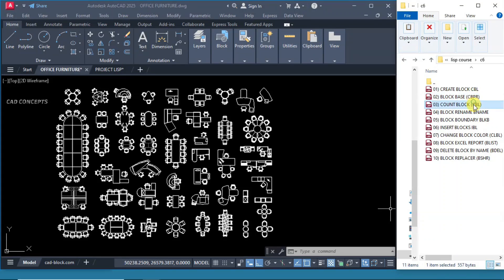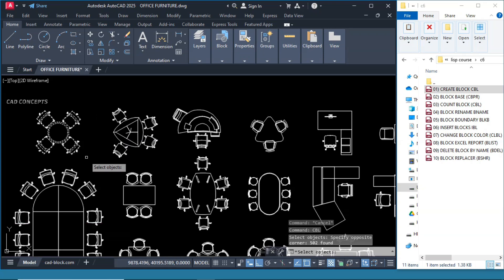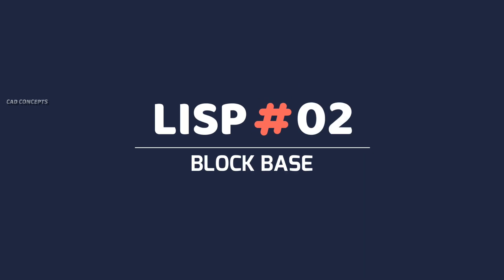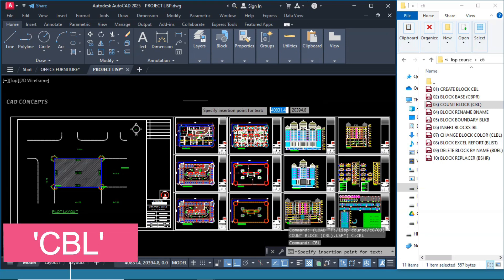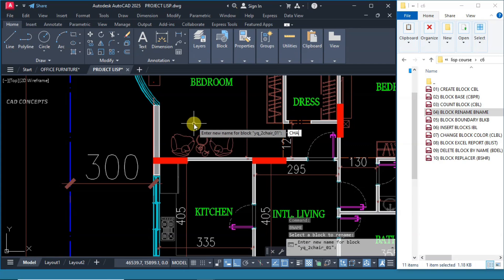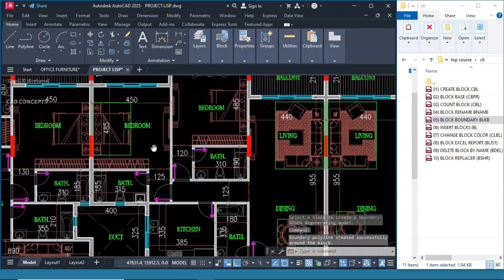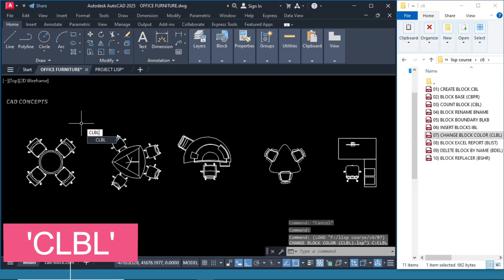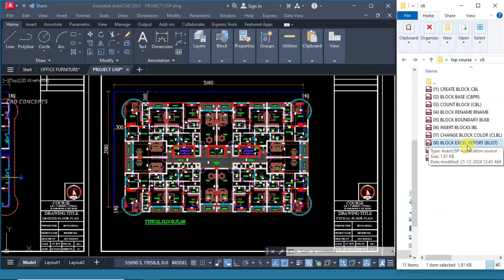10 Must-Have AutoCAD LISP for Block Automation CAD Tutorial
"Discover 10 powerful AutoCAD LISP routines to revolutionize your workflow with block automation. Save time, boost efficiency, and master advanced CAD techniques effortlessly."

Key ;
block manipulation, AutoCAD scripting, CAD tools, AutoCAD beginners, AutoCAD advanced